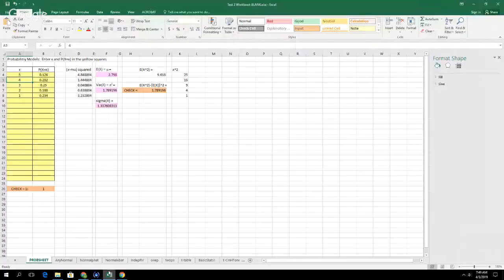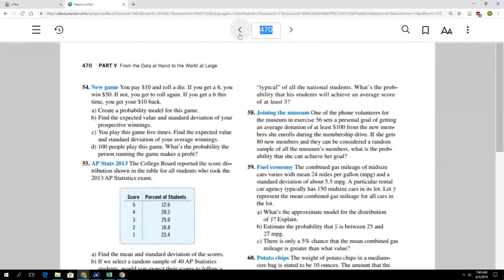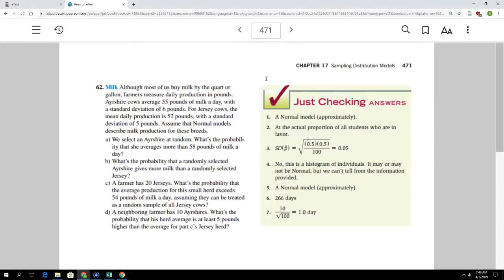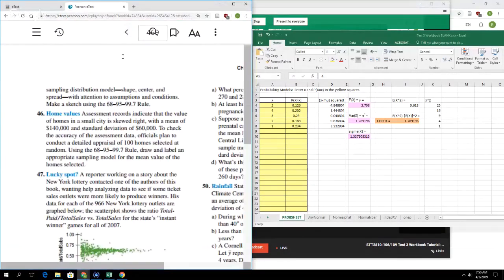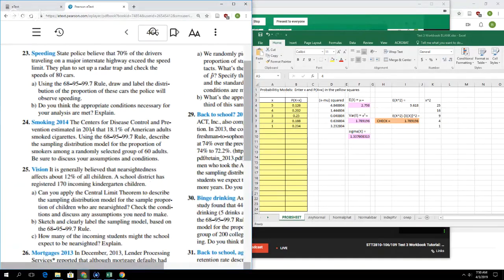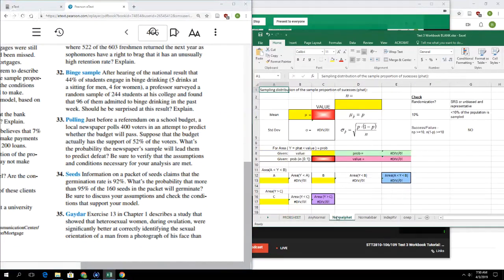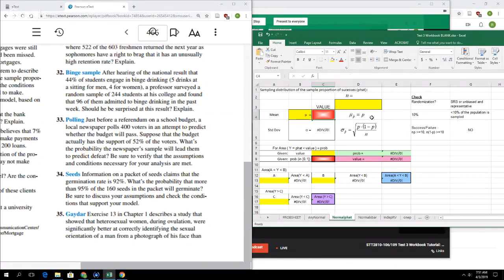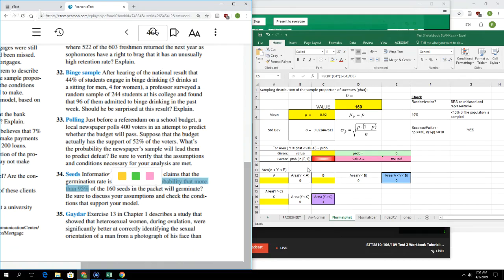STT2810-106/109 Test 3 Workbook Tutorial: phat